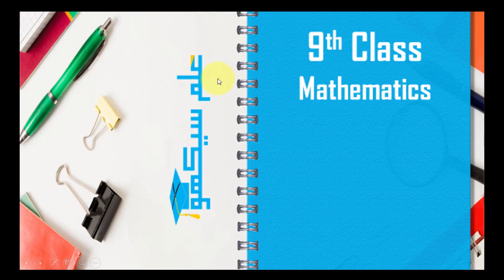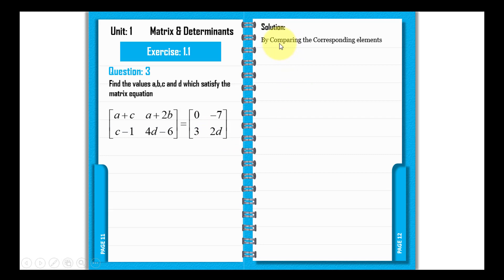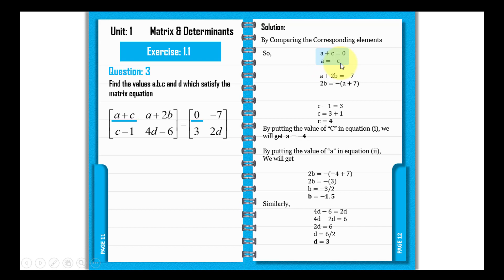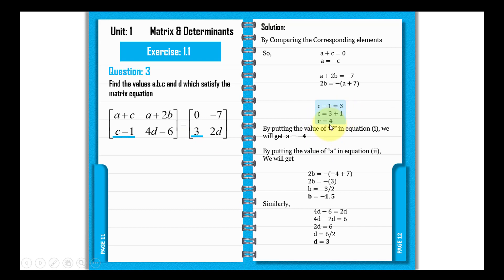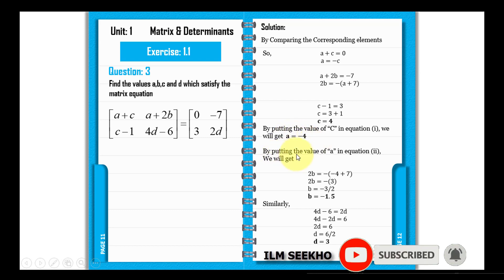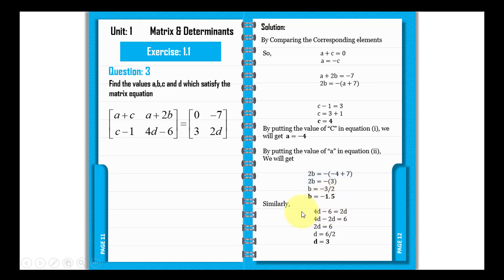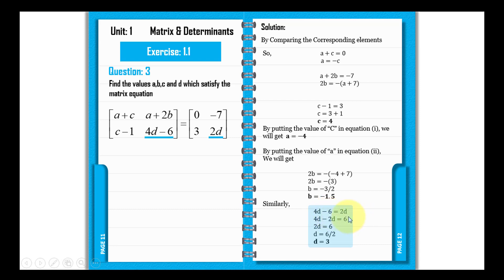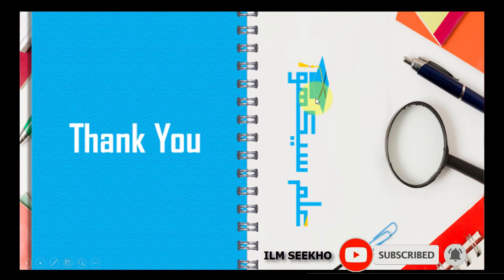Matrices & Determinants - Exercise 1.1 - Question No 3 | 9th Class Mathematics Book | Science Group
Welcome To 9th Class Mathematics Book - Exercise 1.1 - Question No 3 Presented By ILM Seekho - Introduction to Matrices

These 9th class math book contain theory of each and every chapter, solutions to every exercise and review exercises which are great for reviewing giant exercises.

Mathematics Exercise 1.1 Question No 2,
9th Class Mathematics Chapter 1,
Online Mathematics Lecture 9th Class,
9th Class Mathematics Lecture,
Matric Part 1 Maths,
9th Class Math,
9th Class Math Chapter 1,
9th Class Maths,
Math Problems, Math Student 9th Class,
Class 9 Math Online Session,
Mathematics Science Group 9,
Class 9 Math Online Class,
Online Course 9th Math,
Math Book 9th Class Chapter 1,
Math Class 9 Ex 1.1 In Urdu,
Matrices And Determinants,
Math Book 9th Class,
Exercise 1.1 Class 9,
Determinants And Matrices,